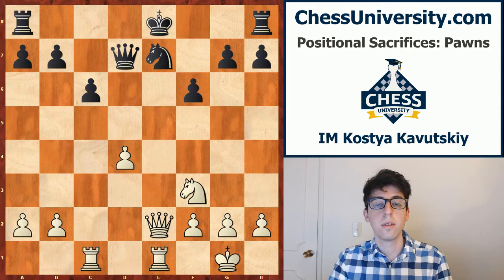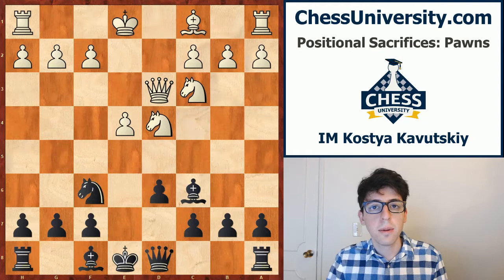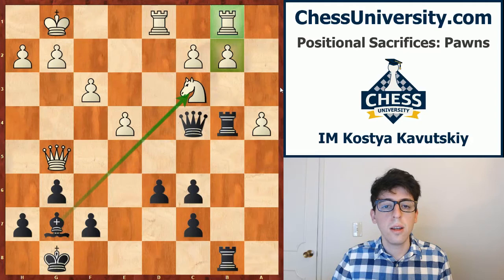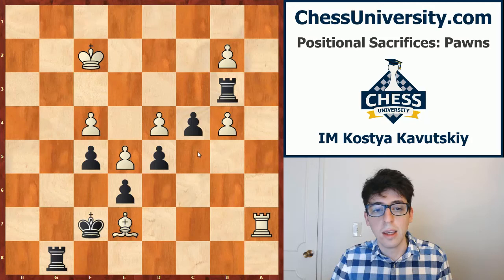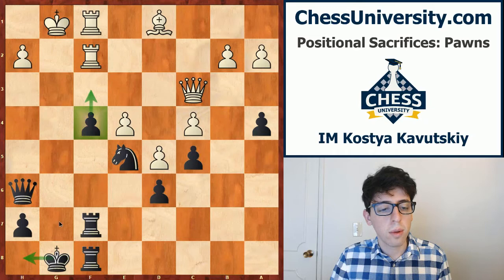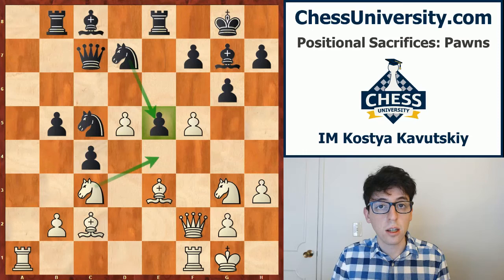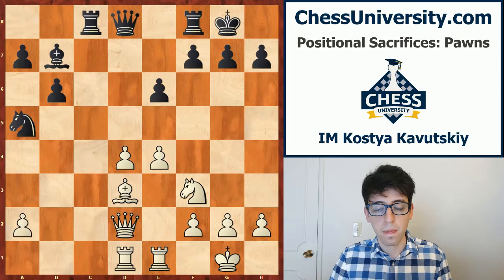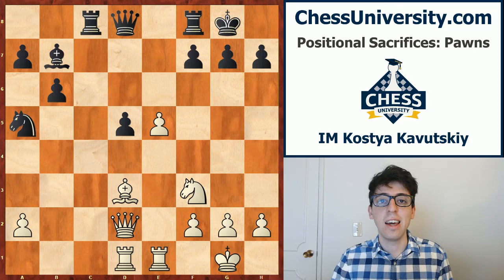Positional Sacrifices - Vol 1: Pawns - Classic Examples - Historic Games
Check out the first lesson in my new course for Chess University -Positional Sacrifices - Volume 1: Pawns!

This lesson shows several classic examples of Positional Pawn sacrifices, featuring great players such as Steinitz, Capablanca, Geller, and Polugaevsky. The lecture also defines different kinds of sacrifices, and introduces many concepts that will be discussed at length throughout the course.

This course contains over 6 hours of video lessons plus additionally annotated examples and instructional exercises.

It is currently available as part of a bundle deal with Volume II of this course, check out the full details